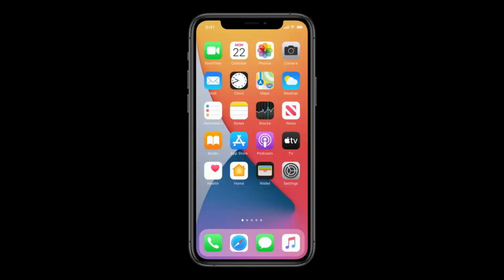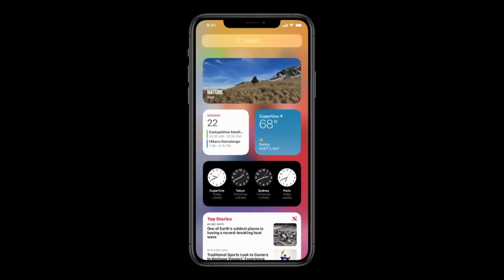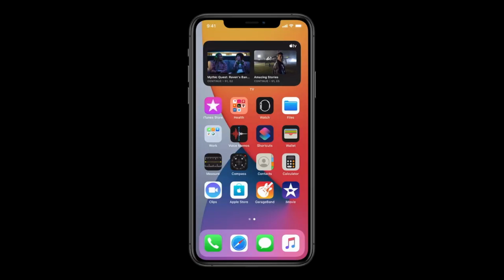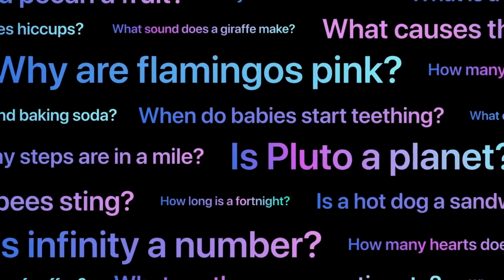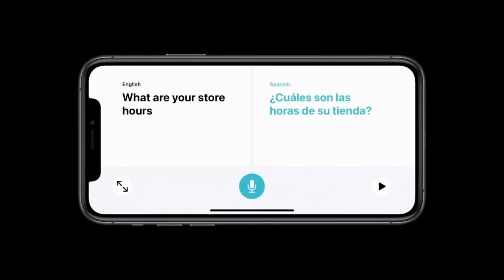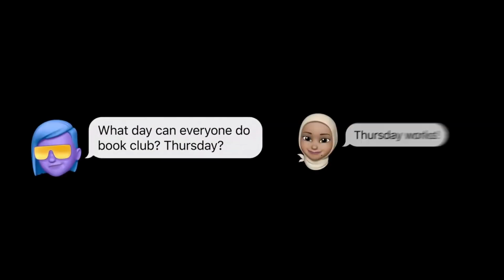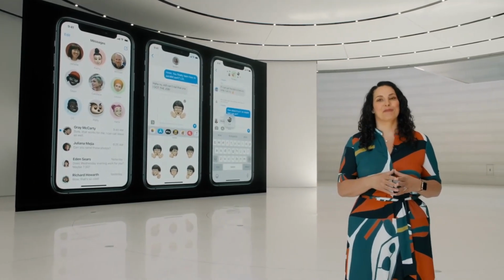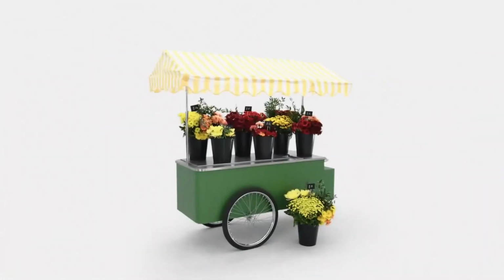Apple WWDC 2020, Highlights of IOS 14 features in 13 minutes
Apple WWDC 2020 kicked off with big announcements, exciting reveals, inspiration, and new opportunities to create the most innovative apps in the world.

Watch the Special Event Keynote Highlights for latest for IOS 14 best features in 13 minutes only